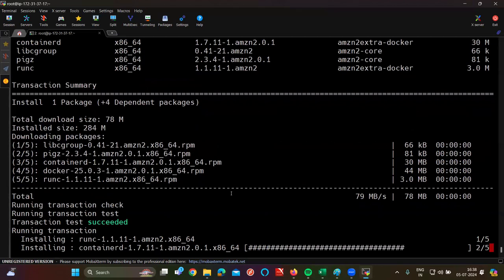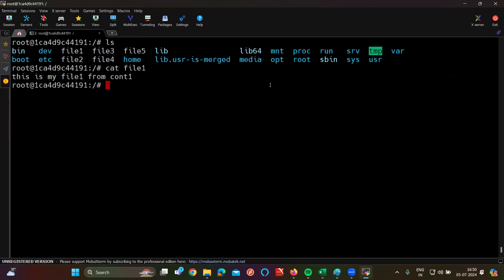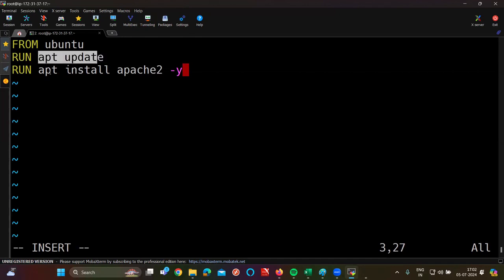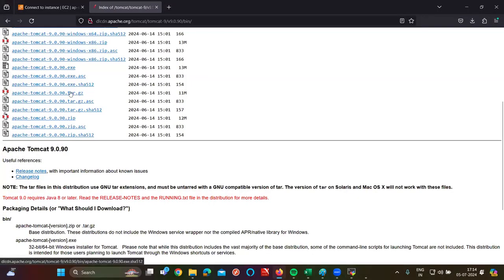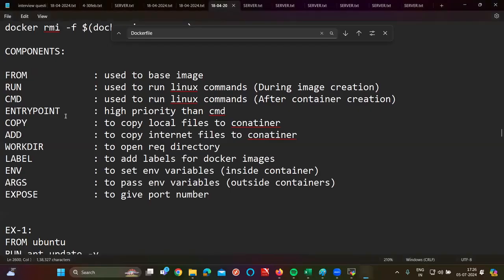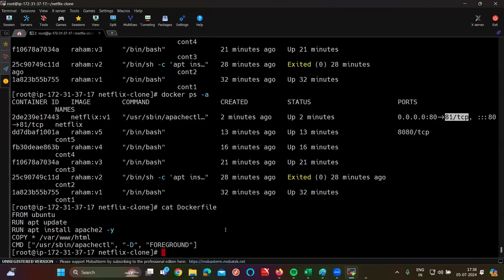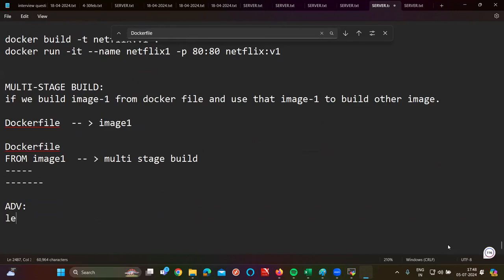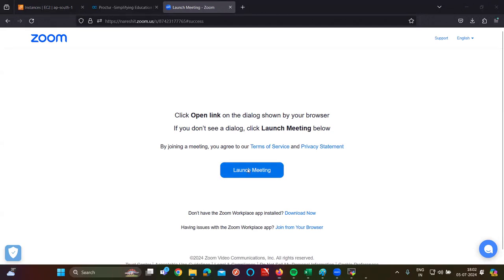session 29 05 07 2024